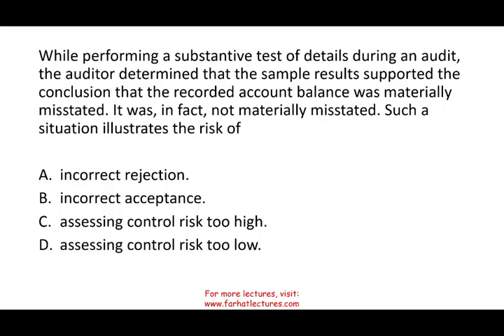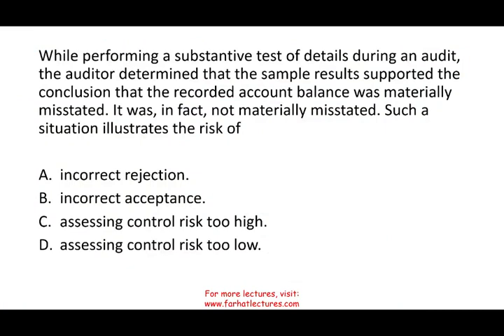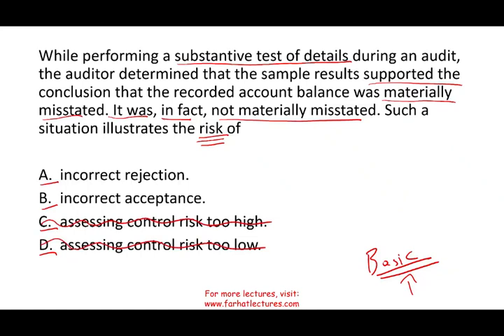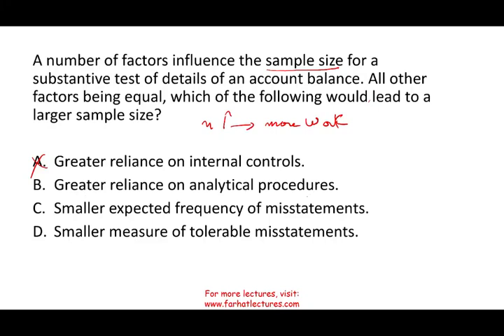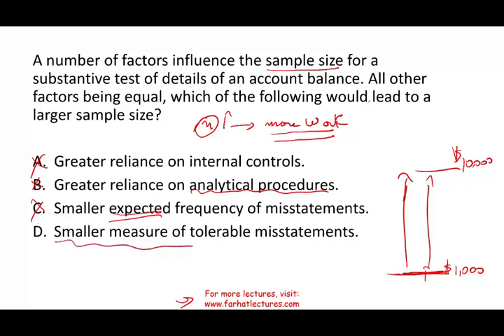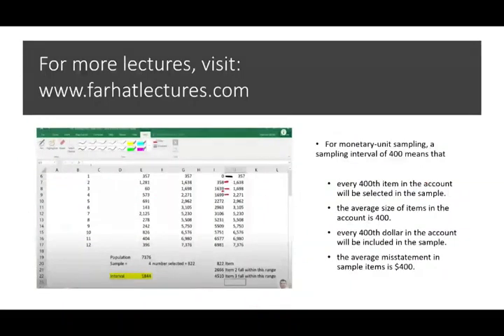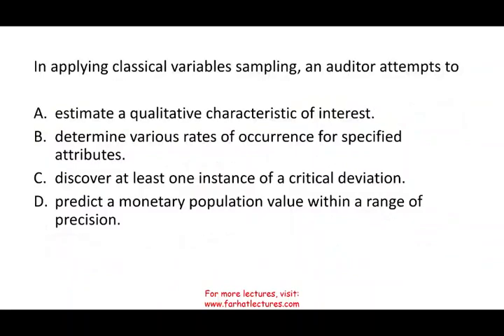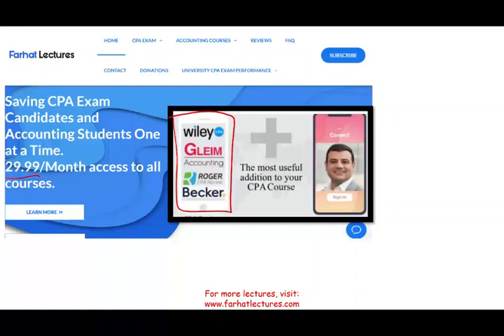Audit Sampling - Substantive Test of Details - CPA exam Questions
In this video, I cover CPA exam questions that cover audit sampling for test of details such as monetary unit sampling and classic variable sampling